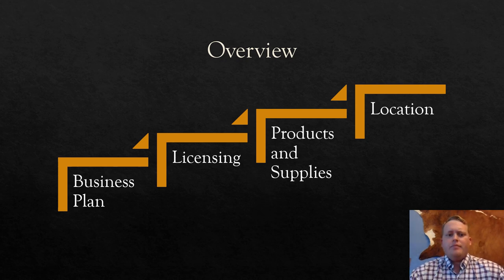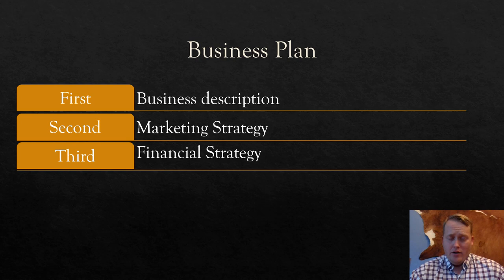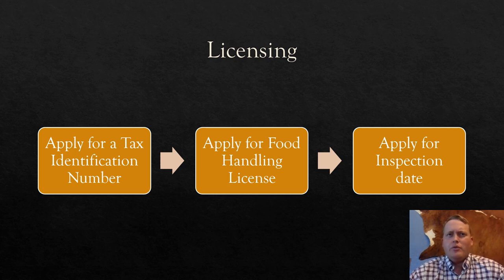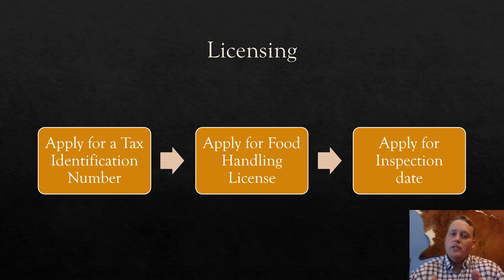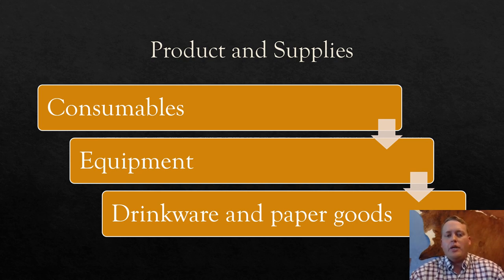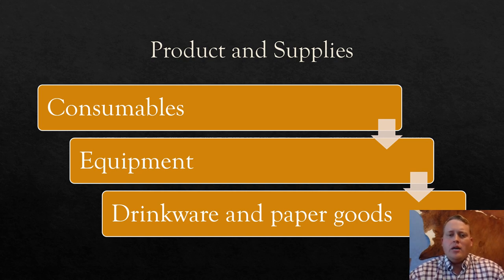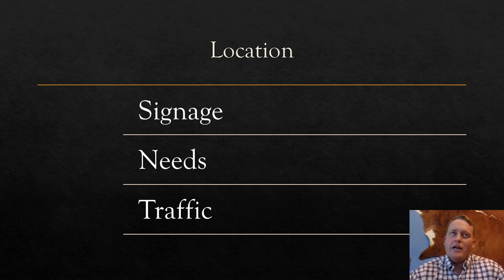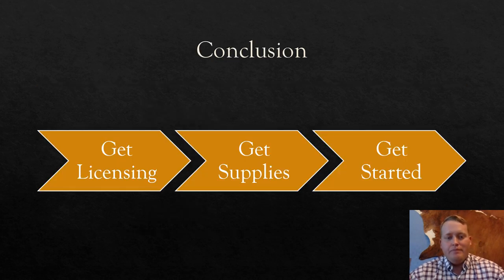How To Start a Coffee Trailer FD